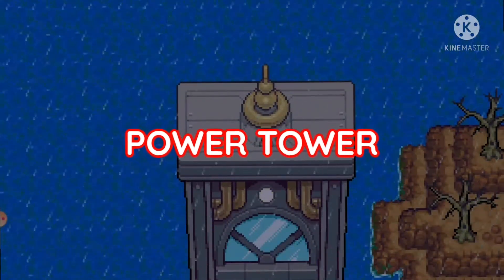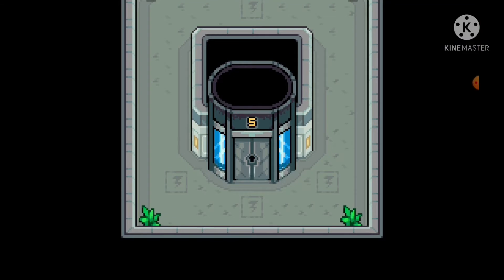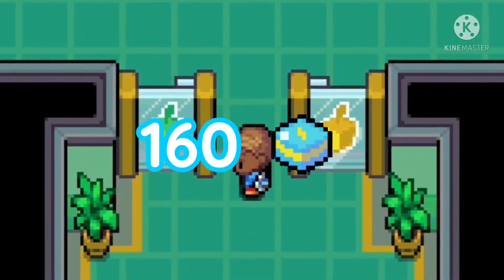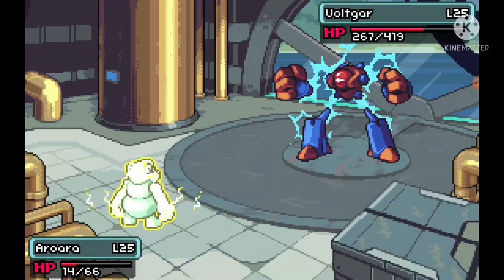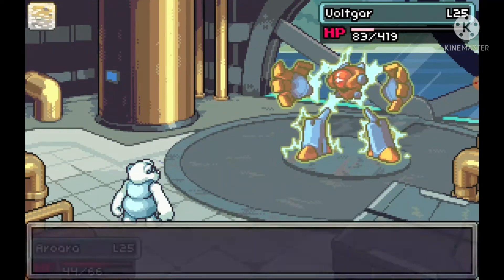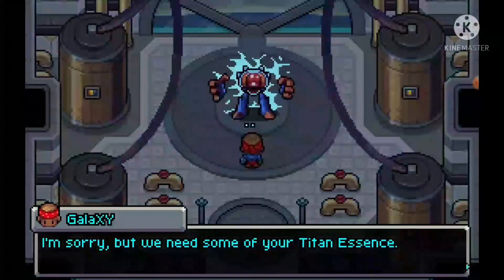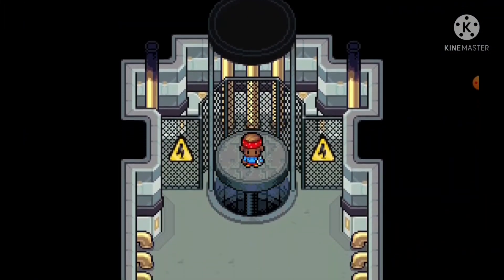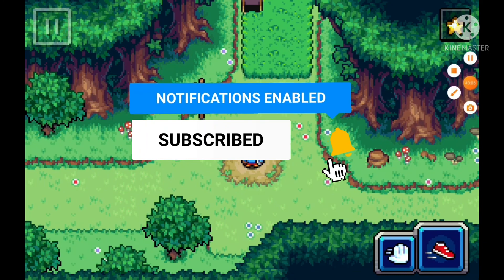I Fought against Voltgar, COROMON's FINAL BOSS...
In today's Coromon EXTREME RANDOMIZER NUZLOCKE video I fight against Voltgar the Final Boss. Watch to find out if I win or lose